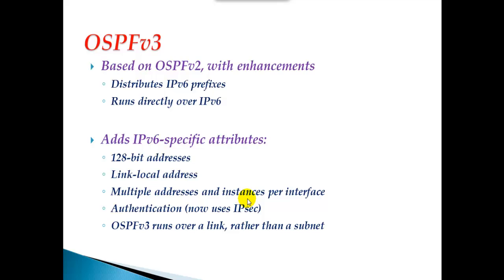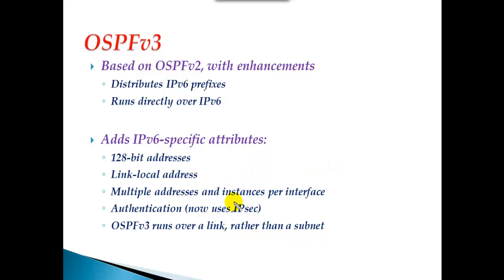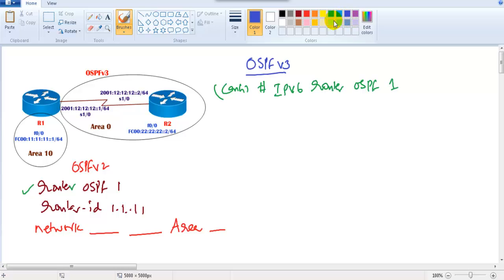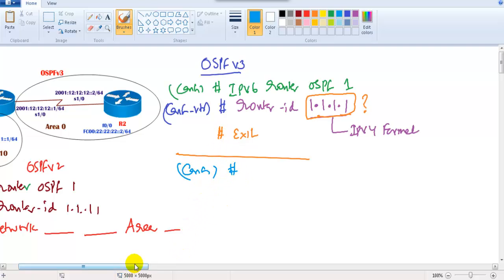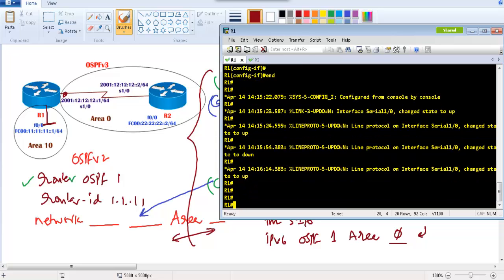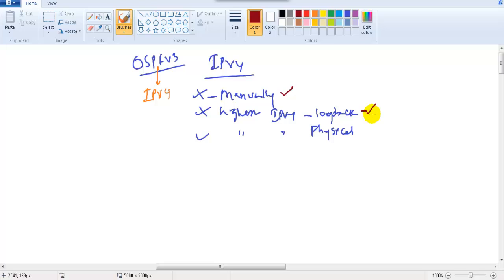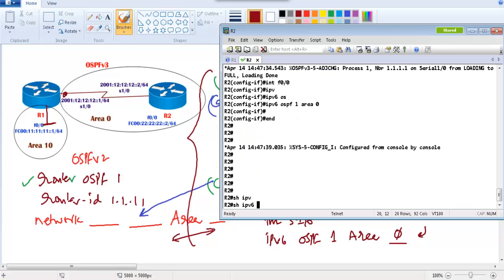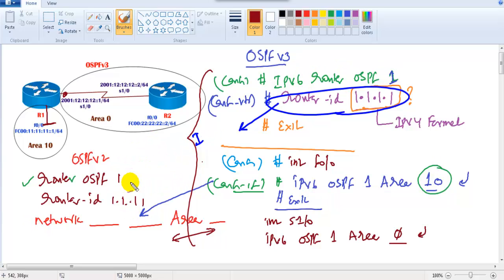CCNA Routing & Switching: OSPFv3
• Based on OSPFv2, with enhancements
o Distributes IPv6 preﬁxes
o Runs directly over IPv6
o Ships in the night with OSPFv2
• Adds IPv6-speciﬁc attributes:
o 128-bit addresses
o Link-local address
o Multiple addresses and instances per interface
o Authentication (now uses IPsec)
o OSPFv3 runs over a link, rather than a subnet